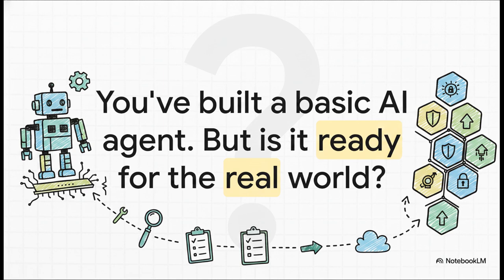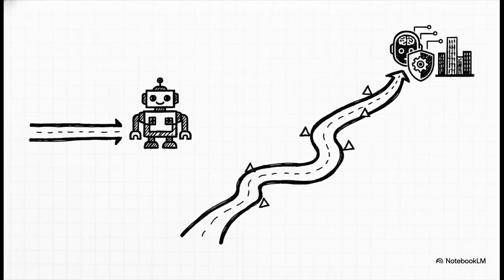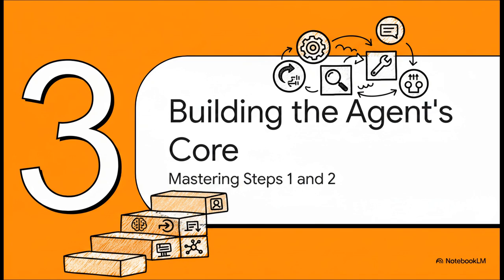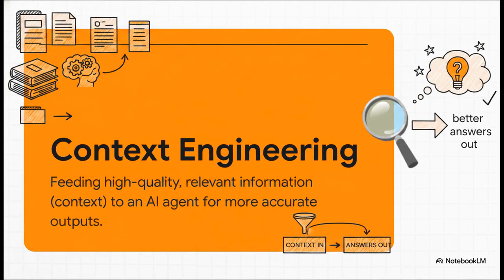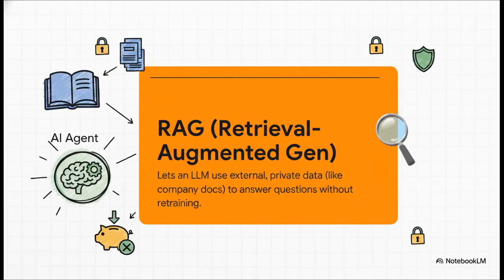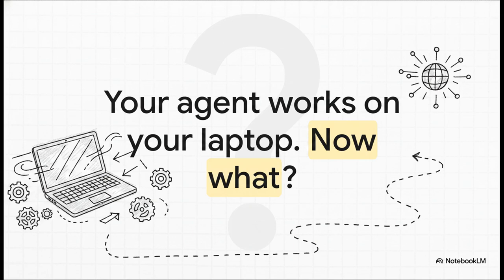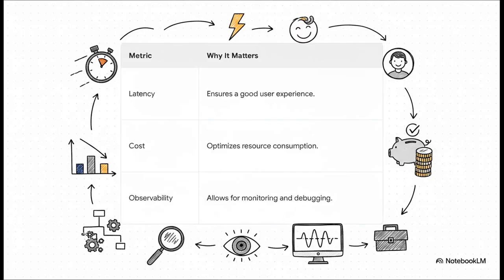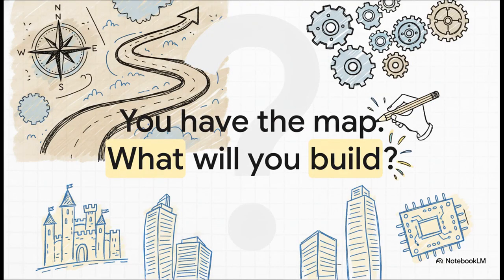Learn Agentic AI Roadmap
**Learn Agentic AI in 2026: The Complete 7-Step Roadmap**

Are you ready to master the world of **AI agents** and **Agentic AI** applications? In this video, we explore a comprehensive seven-step roadmap designed to take you from the foundations to shipping production-ready products in 2026. Whether you are a beginner or a senior professional, these steps will help you build amazing value within your company.

*   **Prerequisites:** Why **Python** is the essential foundation you need before starting your Agentic AI journey.
*   **Step 1: Foundation:** Understanding LLM fundamentals, prompting techniques, and the **ReAct architecture** for independent AI agents.
*   **Step 2: Core Components:** Mastering tools, function calling, and advanced **memory systems** (in-memory, external, and long-term).
*   **Step 3: Orchestration:** Using frameworks like **LangGraph** to build stateful graphs, multi-agent systems, and "human-in-the-loop" approval gates.
*   **Step 4: RAG and Retrieval:** Moving beyond basic RAG to advanced techniques like **vectorless RAG** and LLM trees.
*   **Step 5: Design Patterns:** Implementing sophisticated patterns like router agents and **self-reflection agents**.
*   **Step 6: Safety and Evaluation:** Protecting your applications with **guardrails** (validation, PII, injection) and performance metrics.
*   **Step 7: Production and Ecosystem:** Deploying with the **MCP protocol**, managing cost/latency, and using cloud platforms like AWS Bedrock and Azure.

**Key Resources:**
Get the full AI roadmaps, free materials, and notes at: **krishnaik.in/ai-roadmaps**.

If you want to dive even deeper, check out our live courses where we focus on building a strong foundation for any future AI advancement